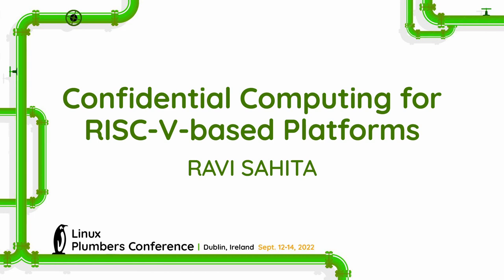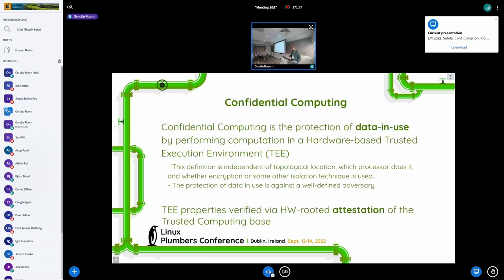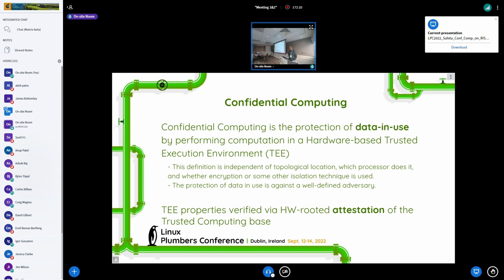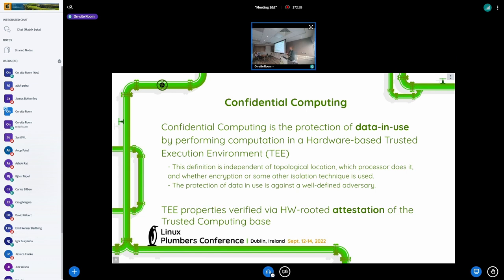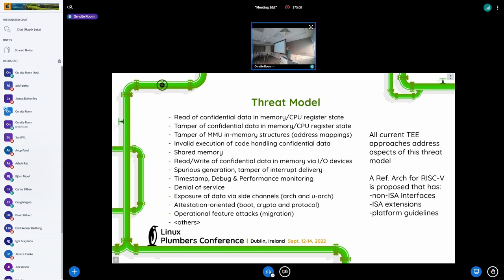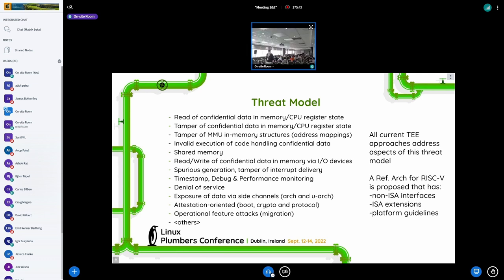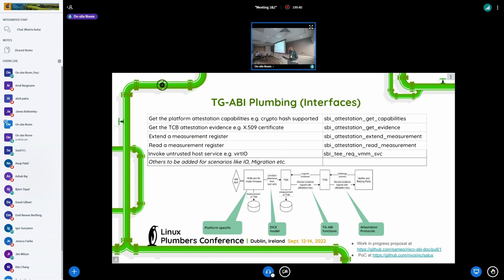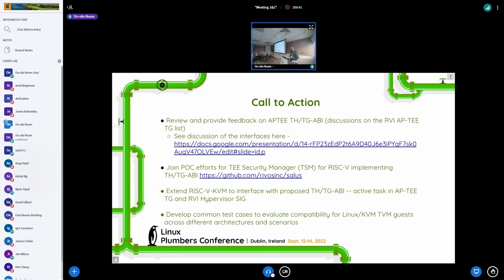Confidential Computing for RISC-V-based Platforms - RAVI SAHITA